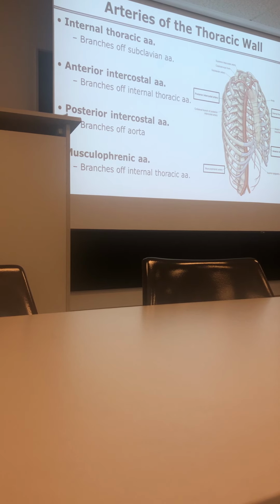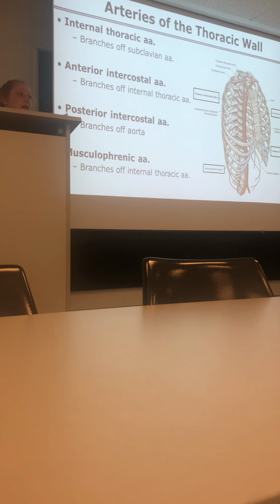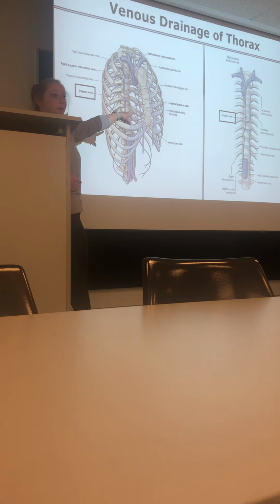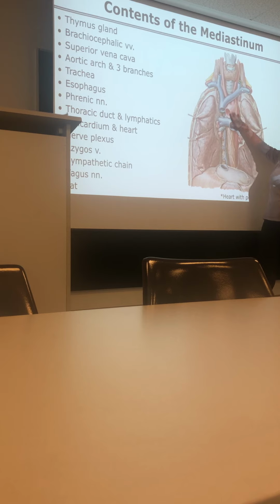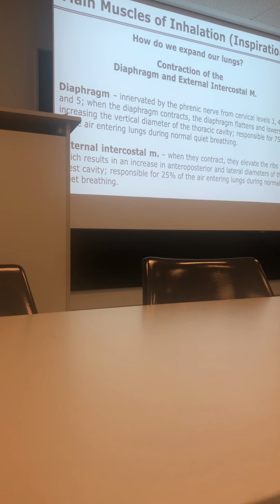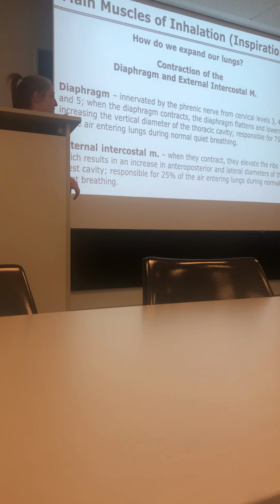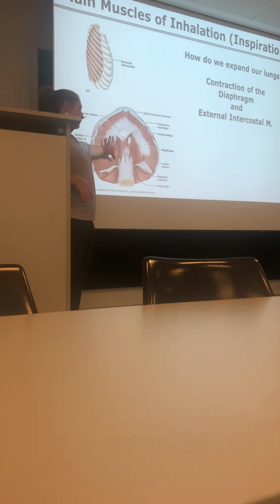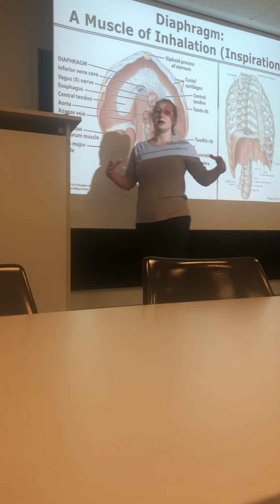The Thorax & Respiratory System Part 10